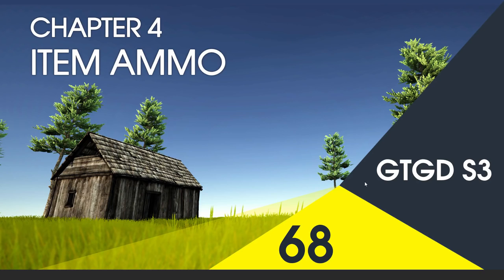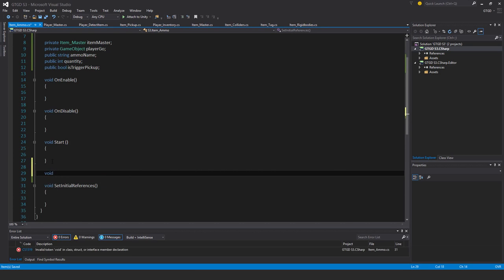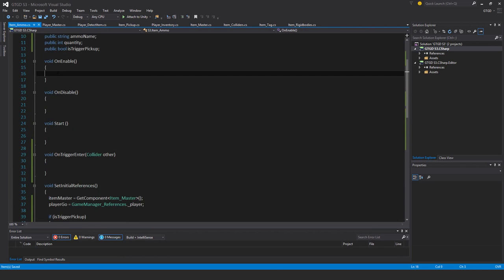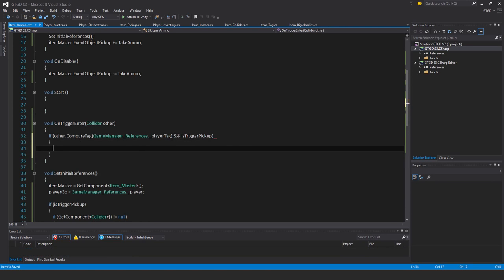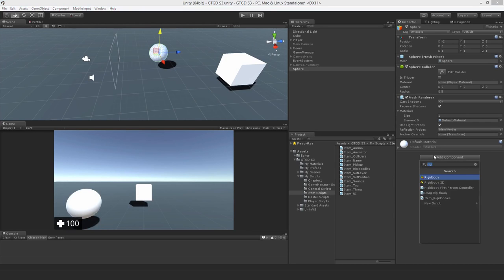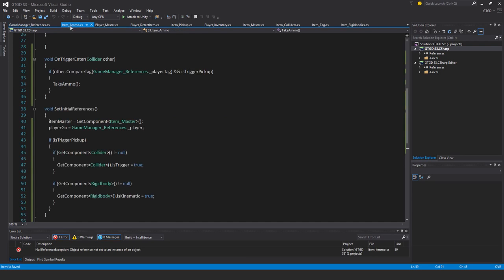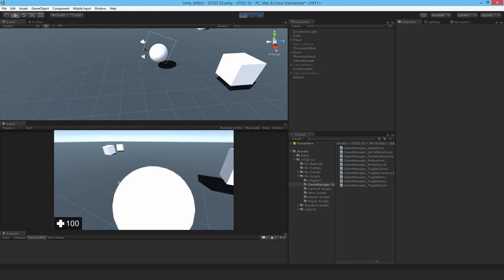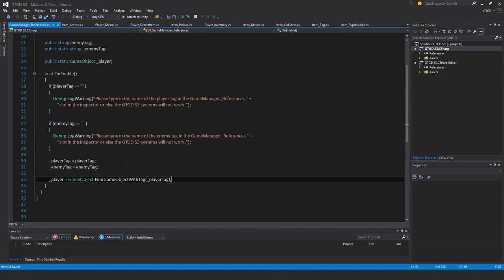68 Item Ammo Unity 5 Advanced FPS Tutorials